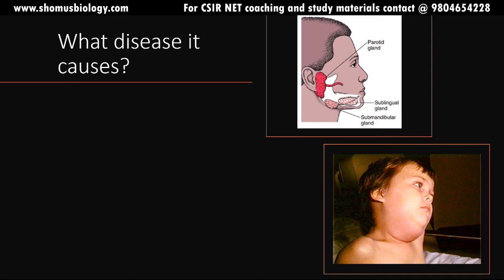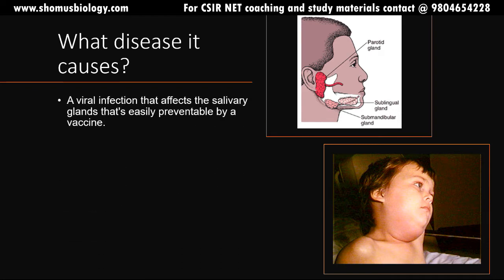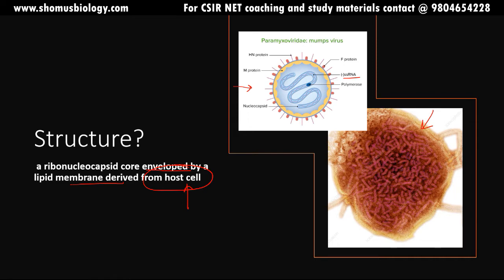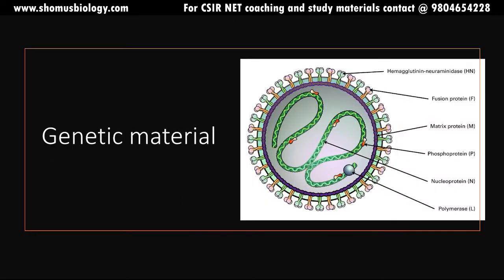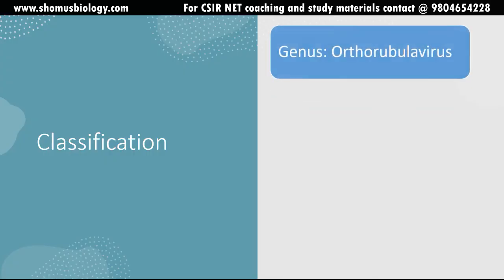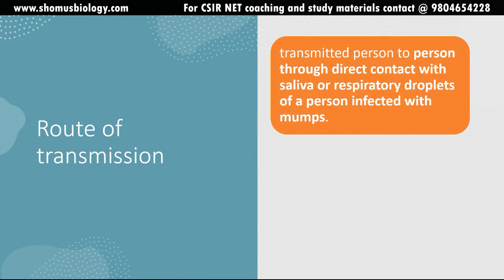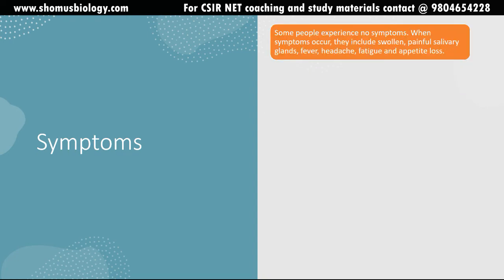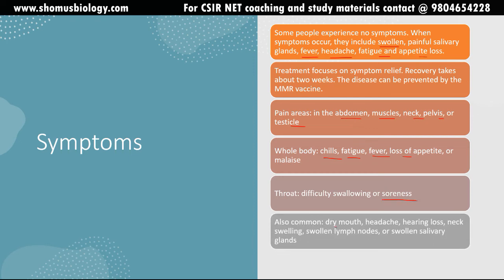Mumps virus | pathogenesis, symptoms and treatment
Mumps virus | pathogenesis, symptoms and treatment - This virology lecture explains Mumps virus | pathogenesis, symptoms and treatment. This mumps virus video provides information about the history, causes, symptoms, and treatment of mumps. The video also includes interviews with experts in the medical field.The mumps virus is a contagious virus that is spread through saliva and respiratory secretions. It causes fever, headache, muscle aches, and swollen glands. Mumps can be serious, especially in adults, and can lead to deafness, meningitis, or encephalitis. There is no specific treatment for mumps, but it can be prevented. Mumps is a viral infection that used to be common in children. It is now rare in the United States because of the MMR (mumps, measles, rubella) vaccine. Mumps is spread when a person infected with the virus breathes, coughs, or sneezes.